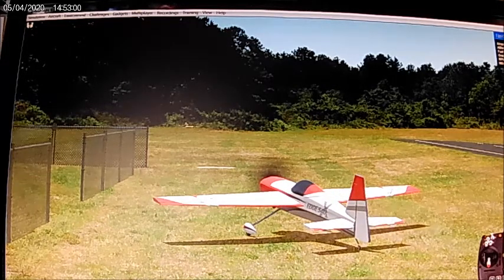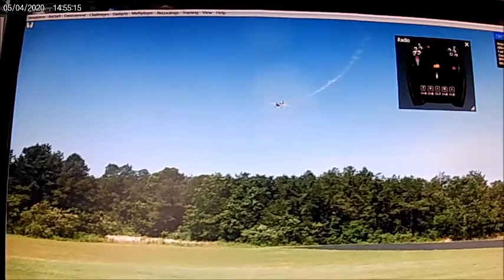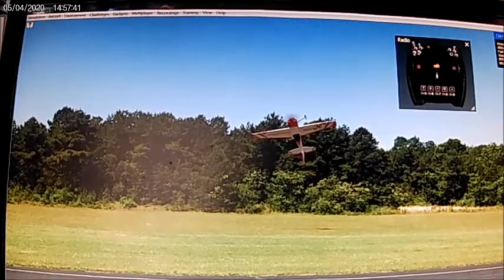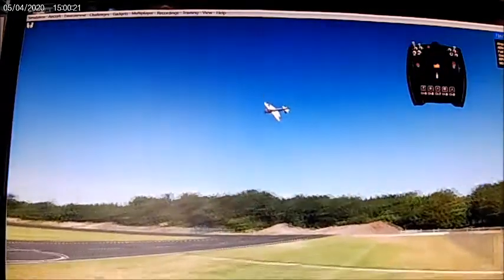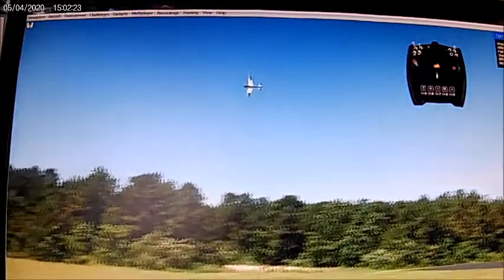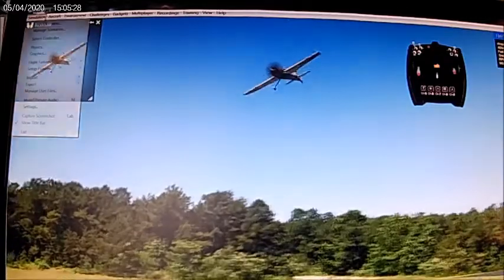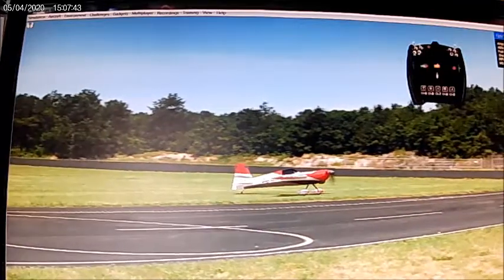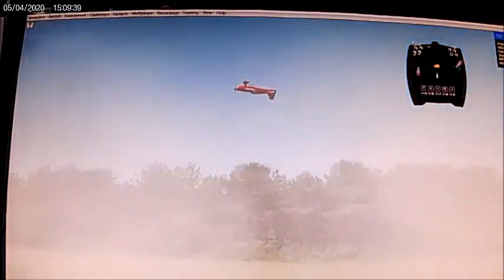Real flight 9 Lets fly some..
Just showing some more on the real flight 9 simulator.